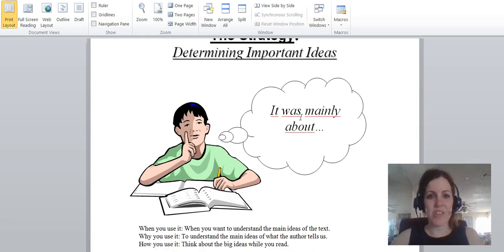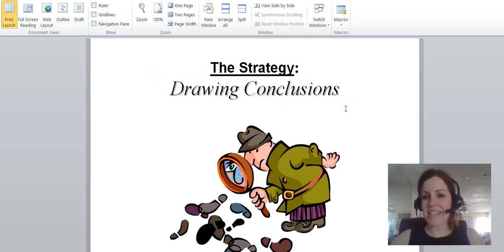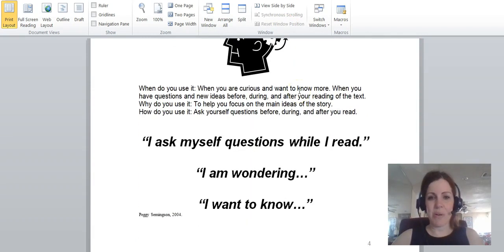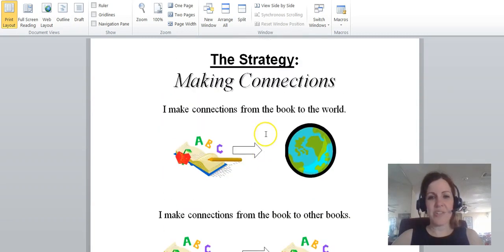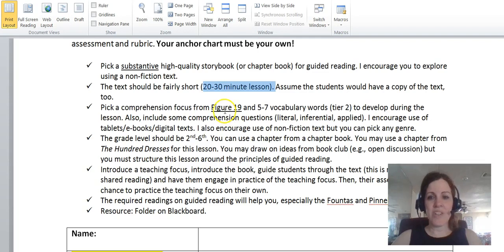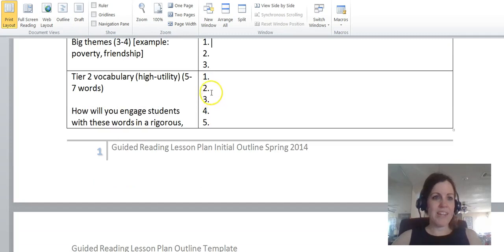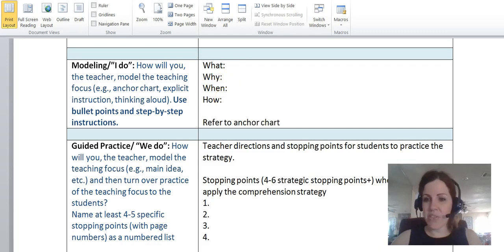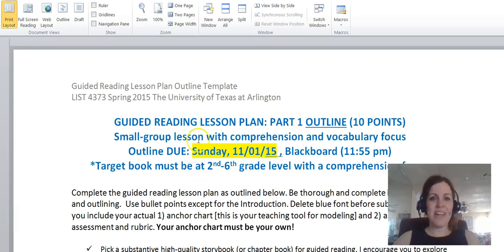Tips and Reminders for Outline of Guided Reading Lesson Plan